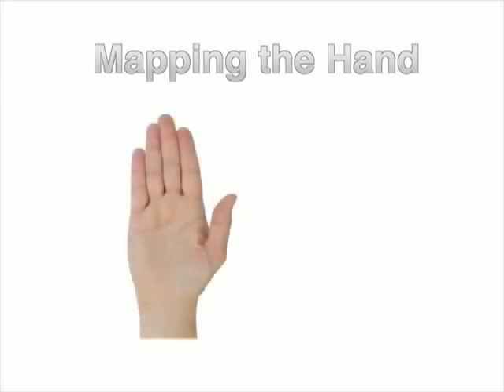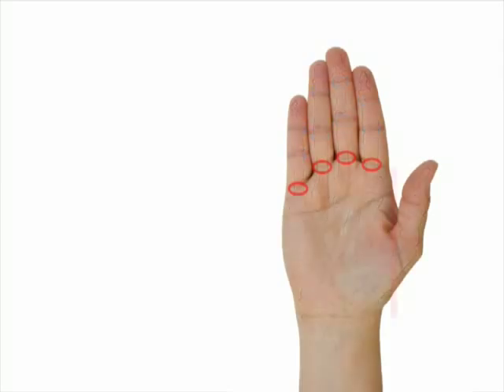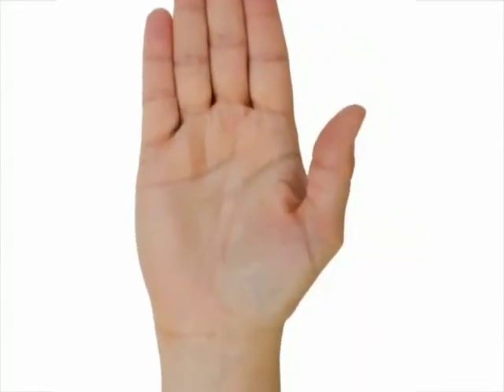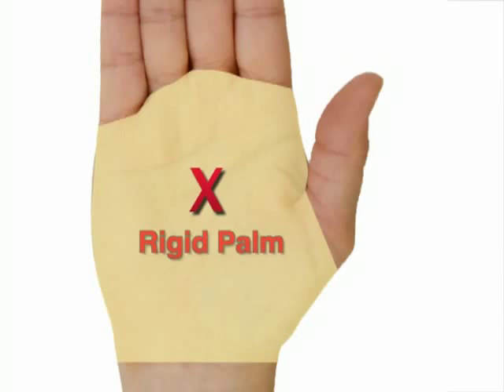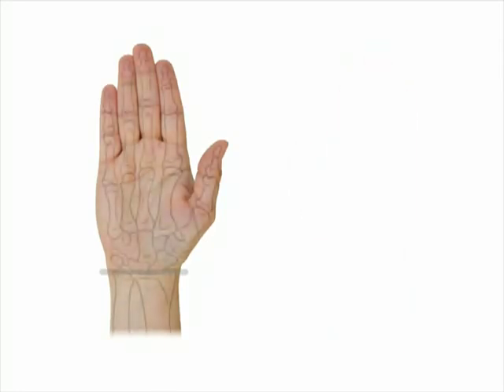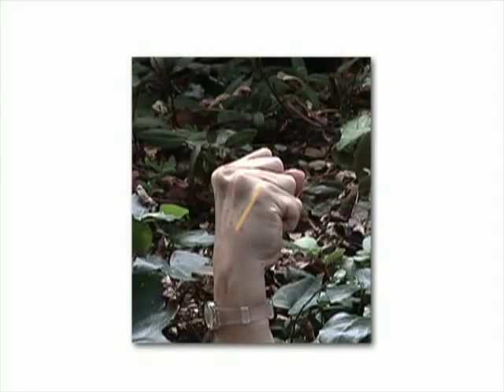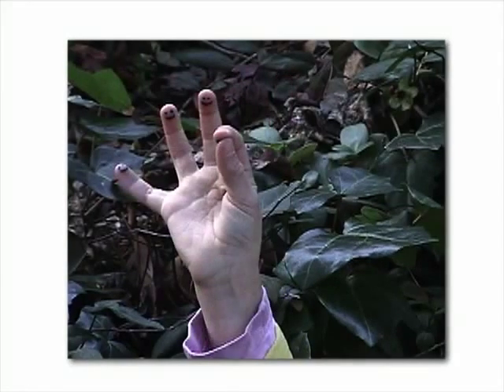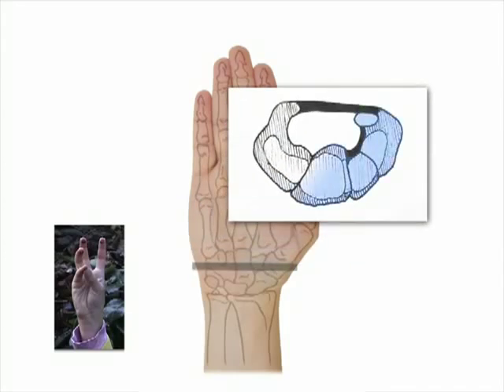Hands Move Well, Avoid Injury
Understanding the structure of the hand promotes freedom, ease and flexibility in the hand and helps avoid misuse leading to injury. Share | Next: BalanceFluid, injury-free movement of the arms is only possible if the arms are properly balanced on the torso. Share | Next: ForearmsIf we allow our skeletal structure to bear our weight then our muscles are free to move us with freedom and ease. Share | Next: Lungs. By understanding and respecting how your forearms function you can avoid injuries common with repetitive motions like typing on a computer and playing a musical instrument.  Share | First: ElbowsThis brief introduction to the mechanism of breathing clears up a very common misconception about the location of the lungs.